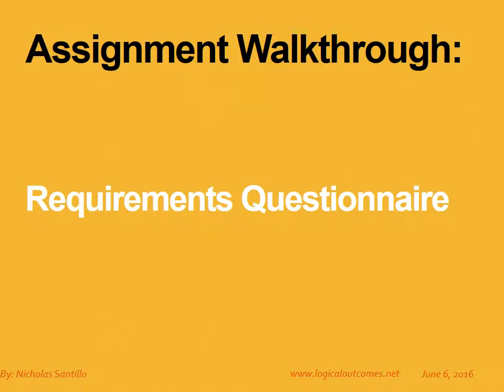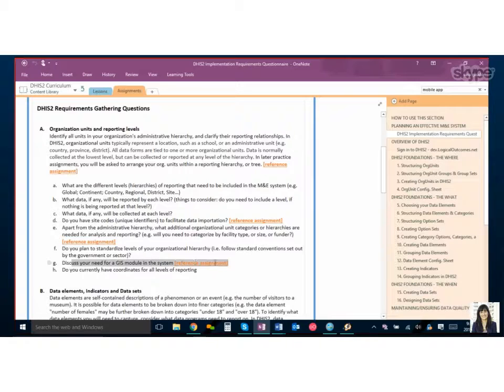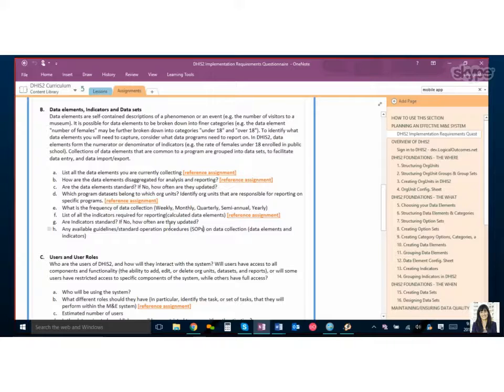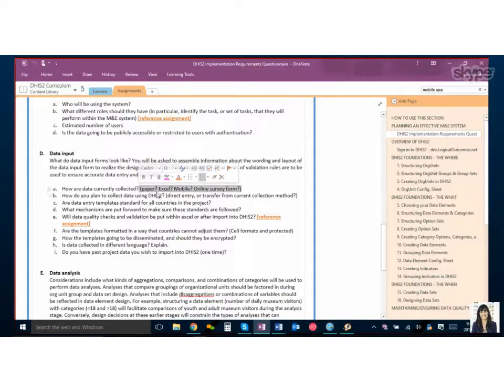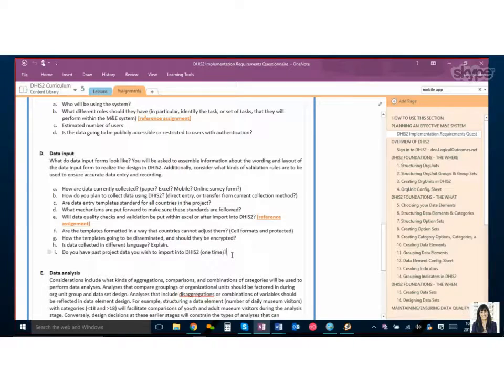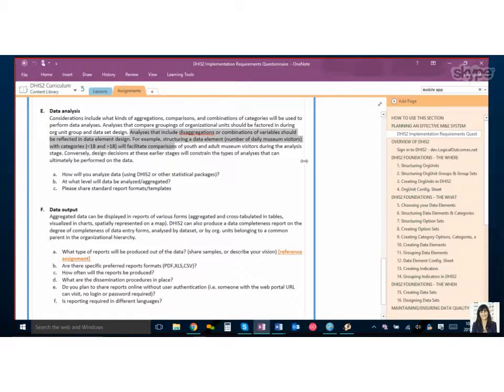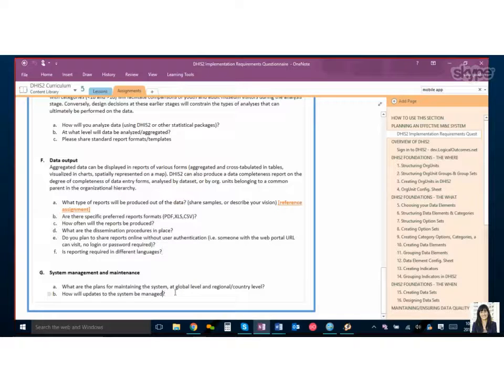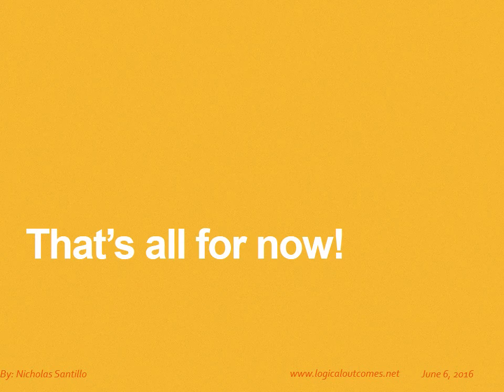DHIS2 Assignment: Requirements Questionnaire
Nicholas Santillo and Sara Gaudon go through how to understand, and answer, the Requirements Questionnaire developed by LogicalOutcomes.